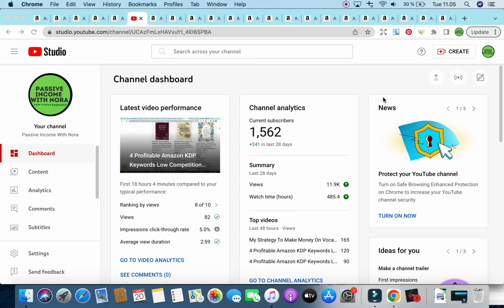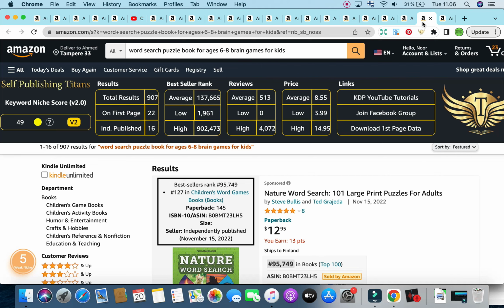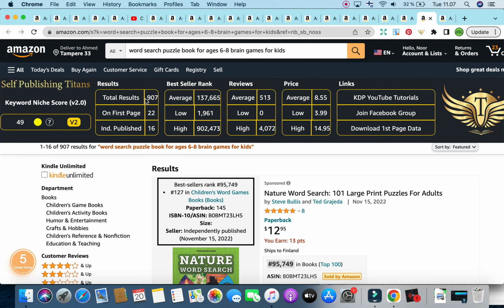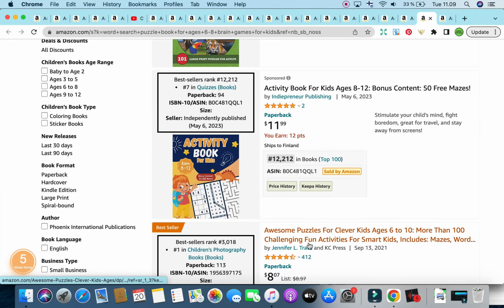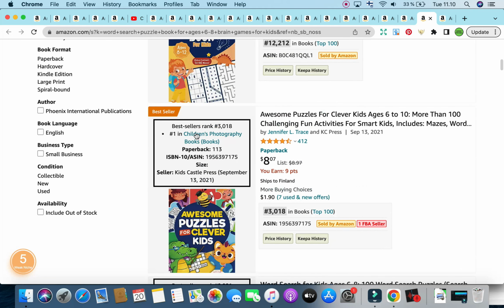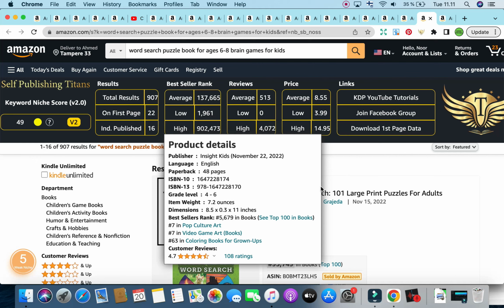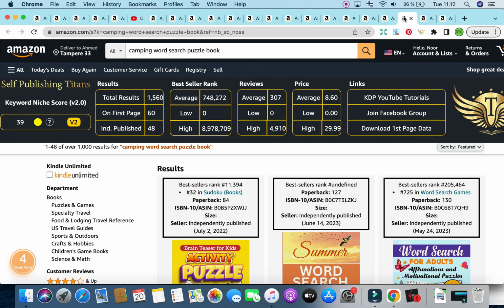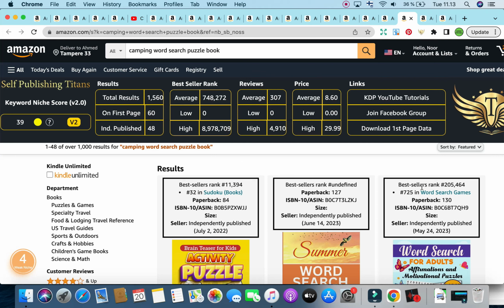3 Profitable Amazon KDP Keywords Low-Medium Content